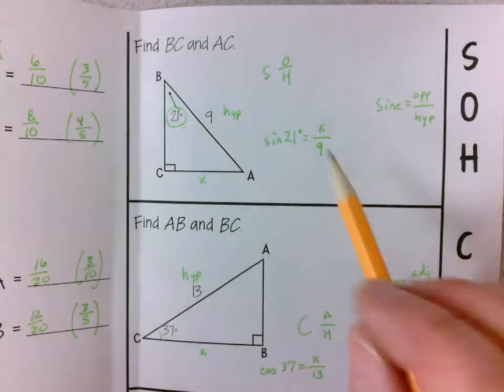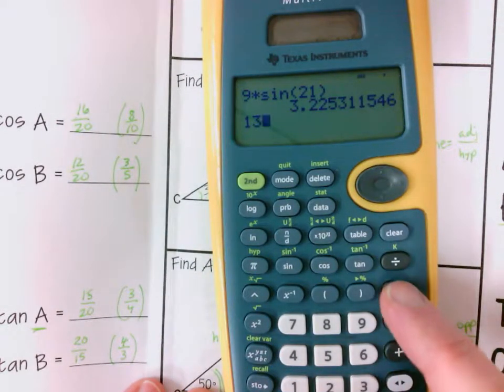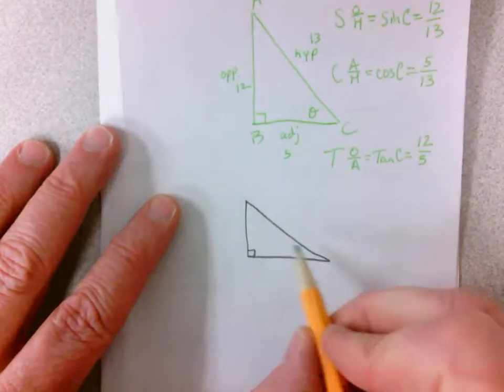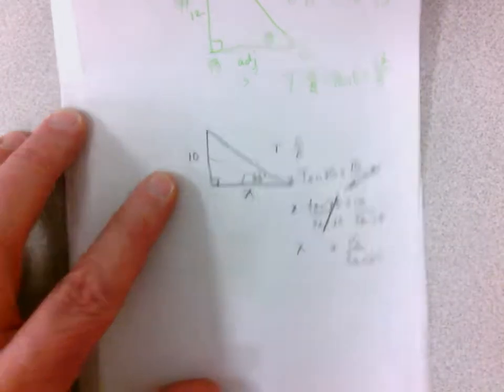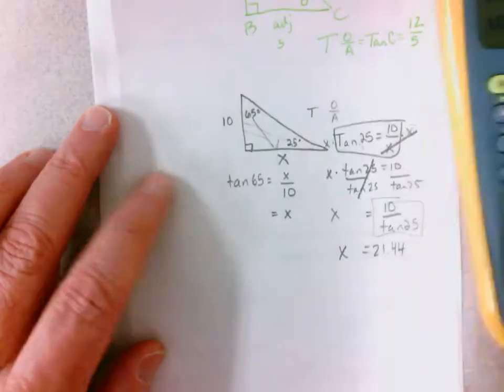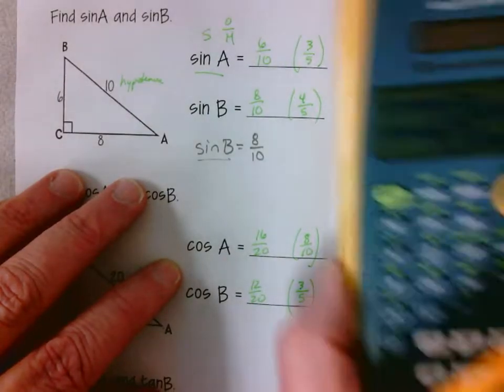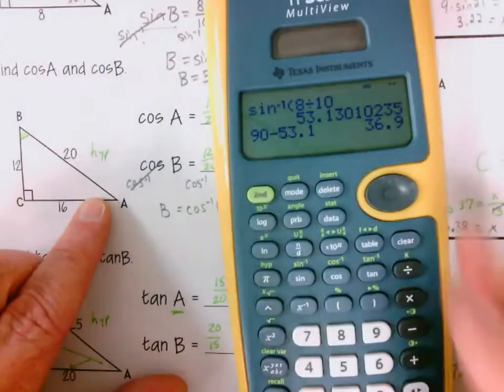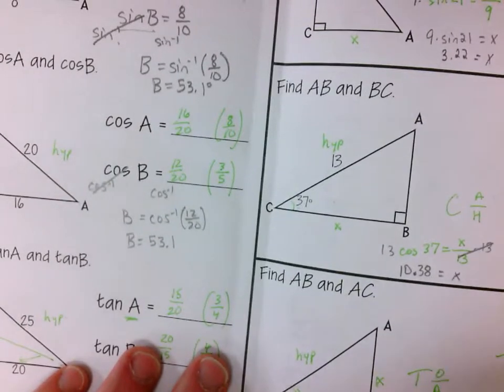SOH CAH TOA (trigonometry) foldable notes part 2--solving